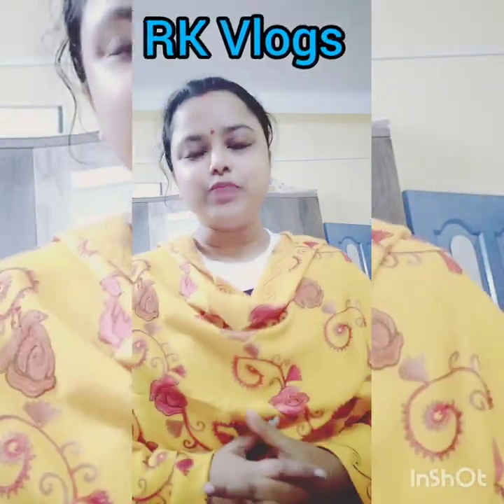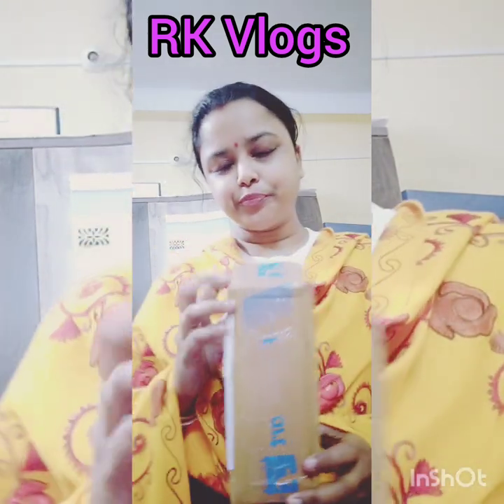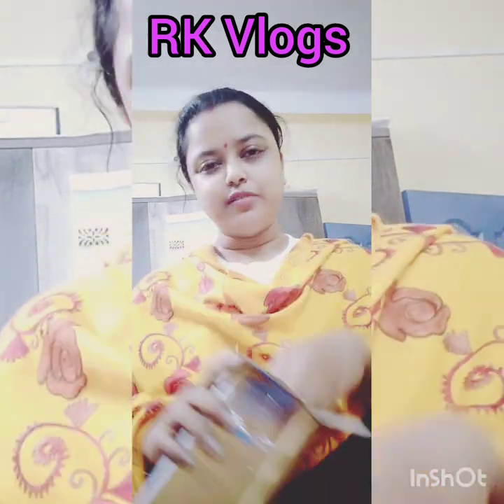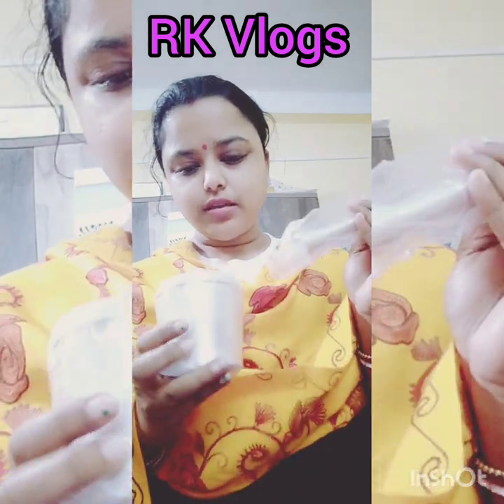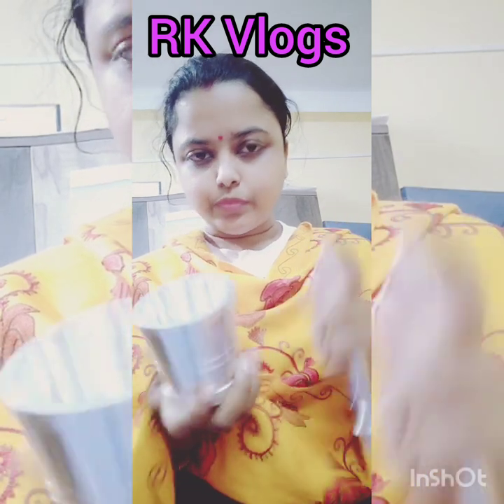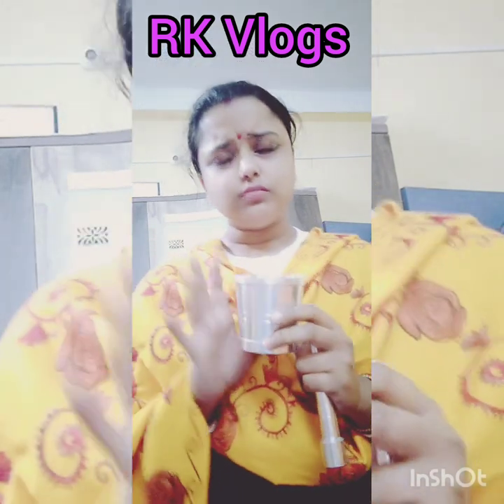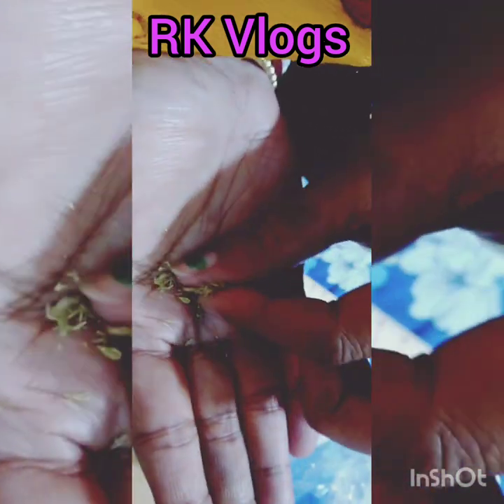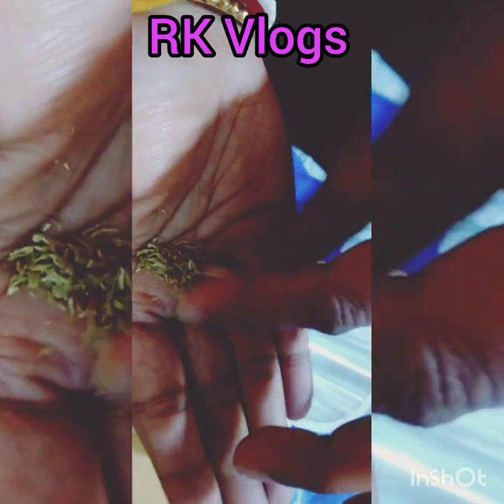How to Use Mortar🤷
Take a look at this D S MAM DASTA / KUTNI / MORTAR & PESTLE SET Aluminium Masher on Flipkart